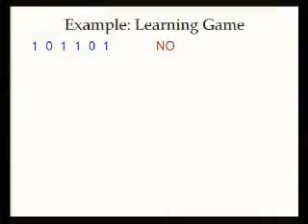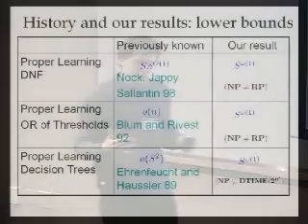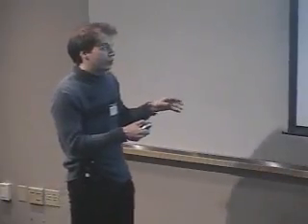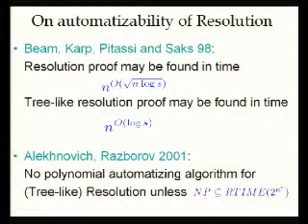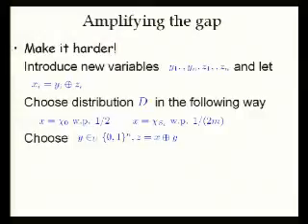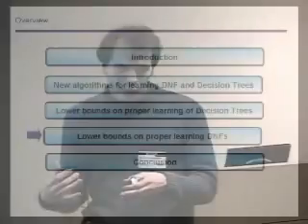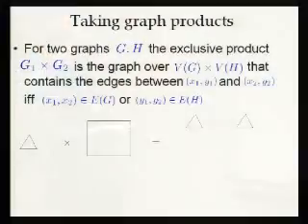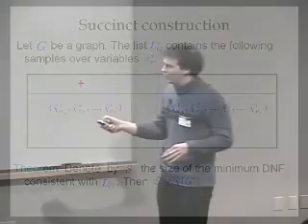Automatizability and Learnability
We consider the complexity of properly learning concept classes, i.e. when the learner must output a hypothesis of the same form as the unknown concept. We present the following new upper and lower bounds on well-known concept classes:  ΓÇó We show that unless NP = RP, there is no polynomial-time learning algorithm for DNF formulae where the hypothesis is an OR-of-thresholds. Note that as special cases, we show that neither DNF nor OR-of-thresholds are properly learnable unless NP = RP. Previous hardness results have required strong restrictions on the size of the output DNF formula. We also prove that it is NP-hard to learn the intersection of ` _ 2 halfspaces by the intersection of k halfspaces for any constant k _ 0. Previous work held for the case when k = `.  ΓÇó Assuming that NP 6_ DTIME(2n_) for a certain constant _ &lt; 1 we show that it is not possible to learn size s decision trees by size sk decision trees for any k _ 0. Previous hardness results for learning decision trees held for k _ 2.  ΓÇó We present the first non-trivial upper bounds on properly learning DNF formulae and decision trees. In particular we show how to learn size s DNF by DNF in time 2 ╦£O (pn log s), and how to learn size s decision trees by decision trees in time nO(log s).  The hardness results for DNF formulae and intersections of halfspaces are obtained via specialized graph products for amplifying the hardness of approximating the chromatic number as well as applying recent work on the hardness of approximate hypergraph coloring. The hardness results for decision trees, as well as the new upper bounds, are obtained by developing a connection between automatizability in proof complexity and learnability, which may have other applications.